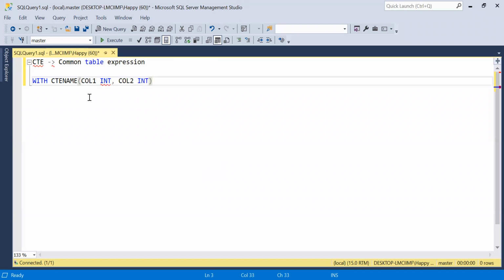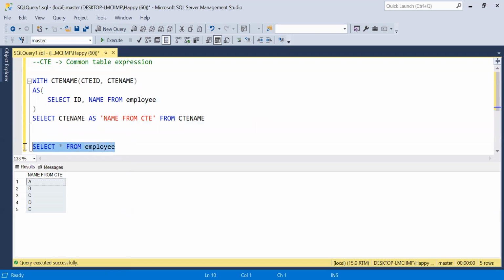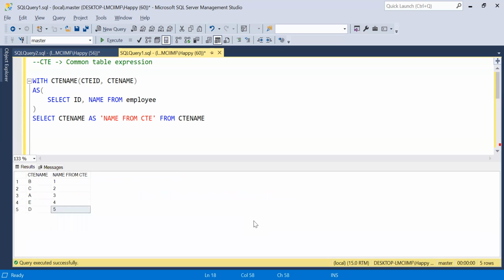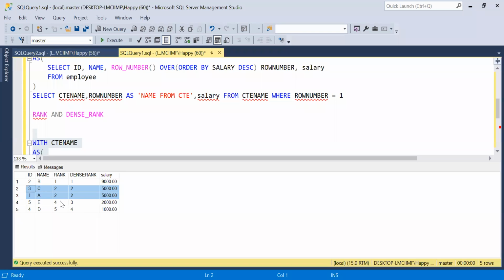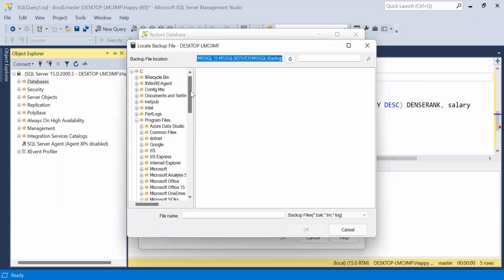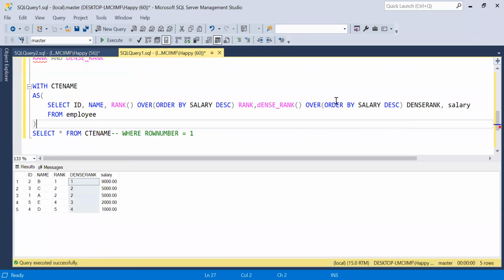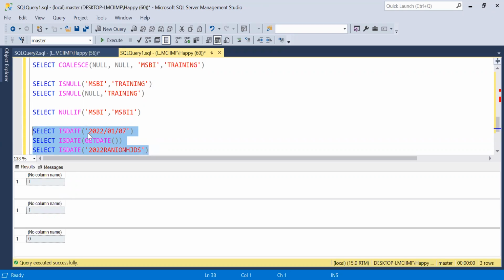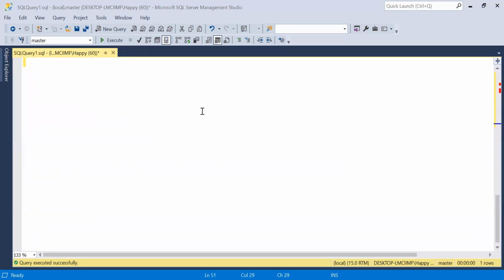MS BI | Video 5 | Microsoft BI